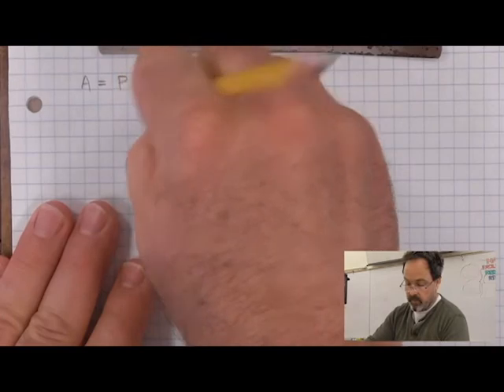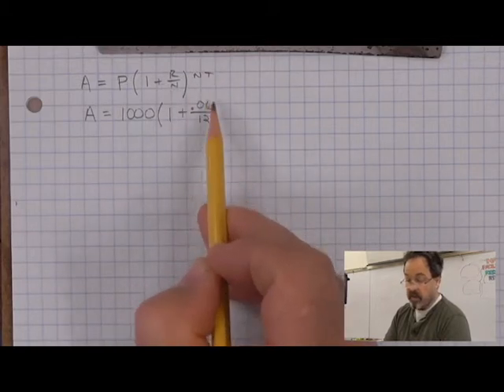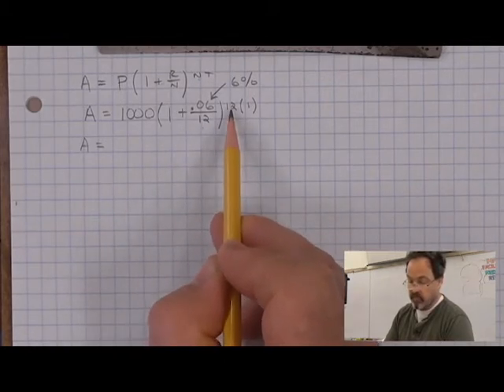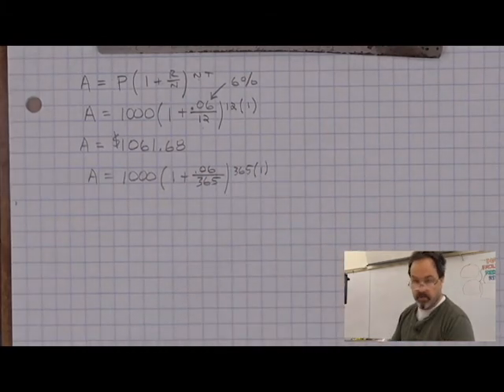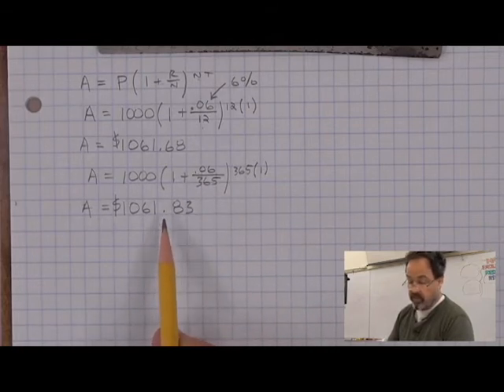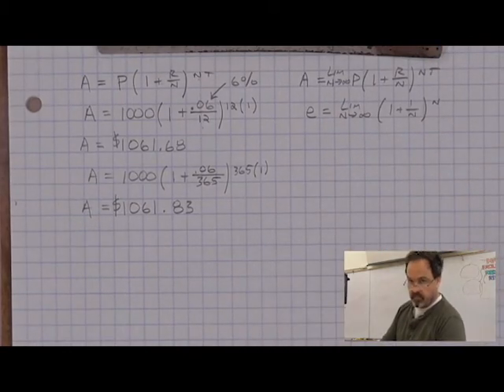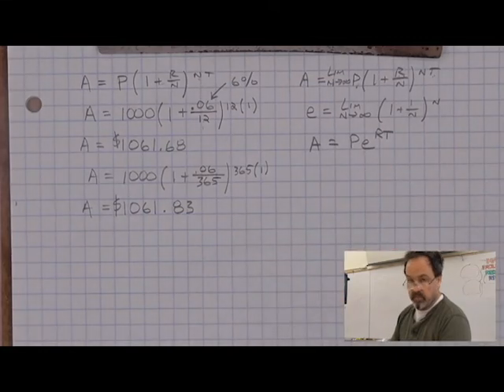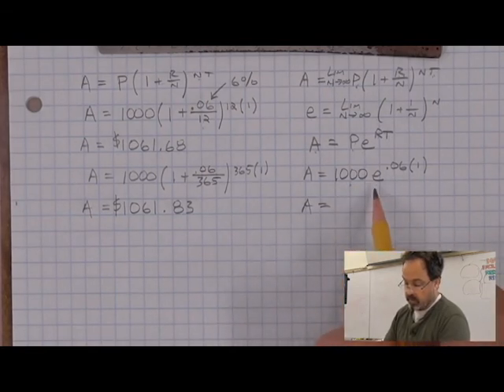VLSos Continuous Compounding